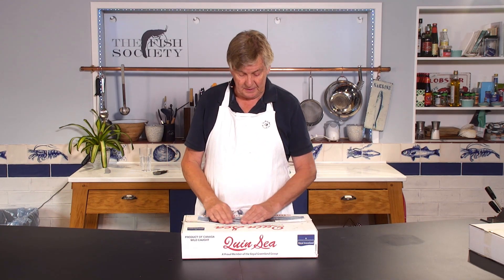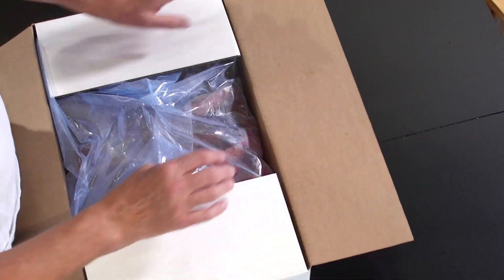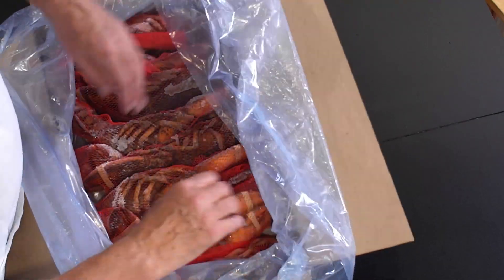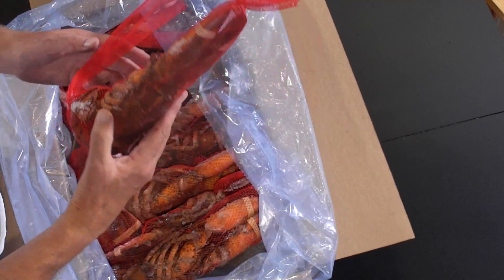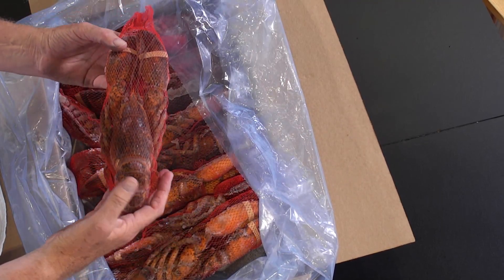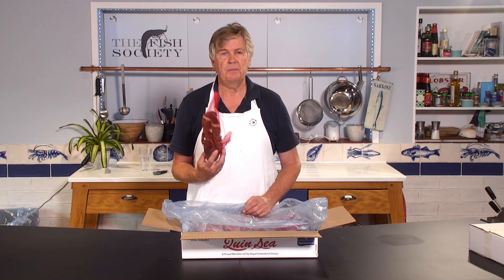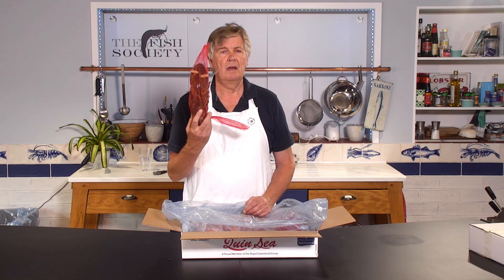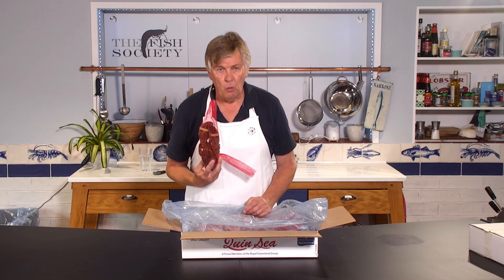Raw American Lobsters Case - 4.5kg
- Flash-frozen lobsters from the USA and Canada
 - 8-10 lobsters per case
 - Just defrost and cook in salty water
 - One lobster is one good serving

There's a gigantic lobster industry on the coast of New England and eastern Canada which produces reliable lobsters in every category including raw, cooked, fresh, frozen and meat of every grade. Most of this feeds US gourmets but there's a bit left for the rest of the world. And because the industry is so large, it's also pretty steady with much more stable prices than in the UK where lobster supply is more or less hand to mouth. So there's the explanation for these non-local lobsters. And we're sure you'll like them.